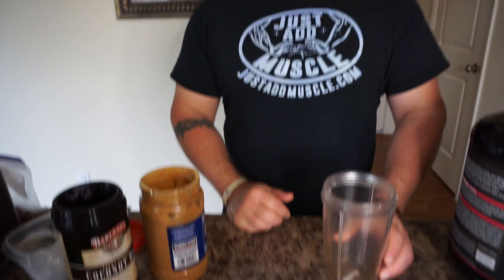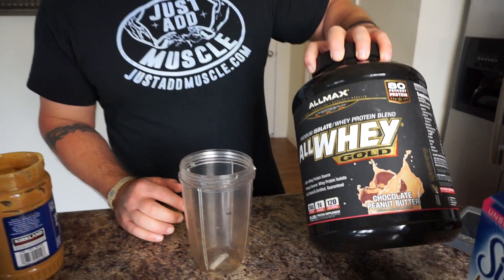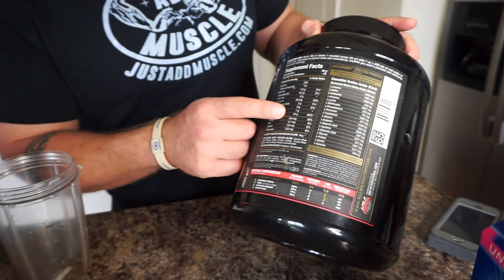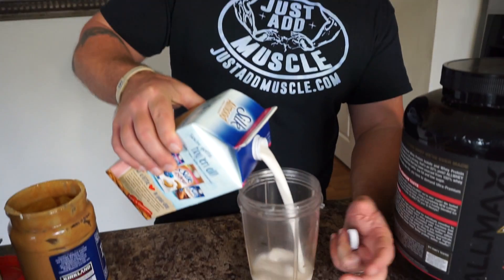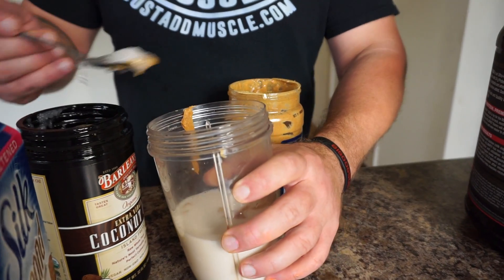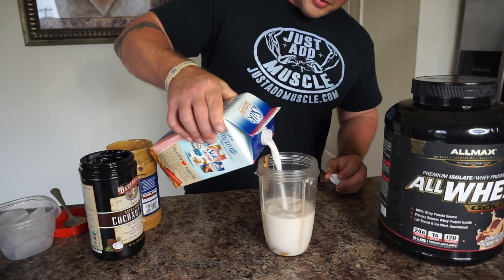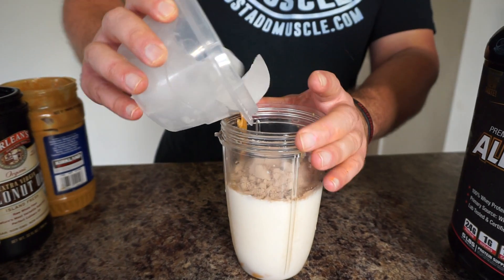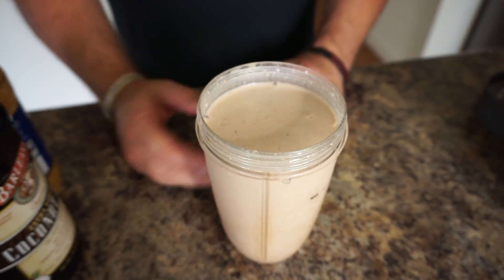Keto Chocolate Peanut Butter Protein Shake - Healthy Recipe Channel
This Peanut Butter Protein Shake is Excellent tasting and it is perfect for the keto diet recipes or lchf weight loss methods with very low Carbs. It can be used as a snack in between meals or as a meal replacement keto smoothie if you like, you can have one or 2 of these per day without the worry of getting out of nutritional ketosis.

Our Amazon Store for all products and ingredients used in our videos

30 days free Amazon Prime
30 days free Amazon Fresh
30 Days Free Amazon Pantry